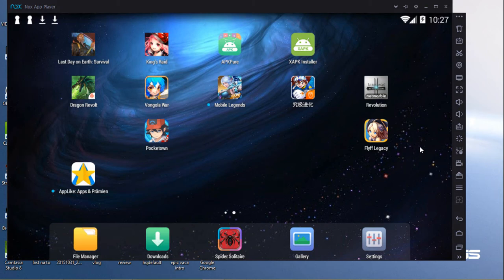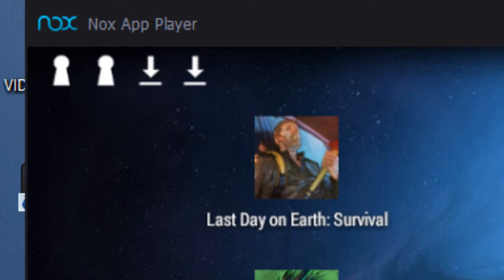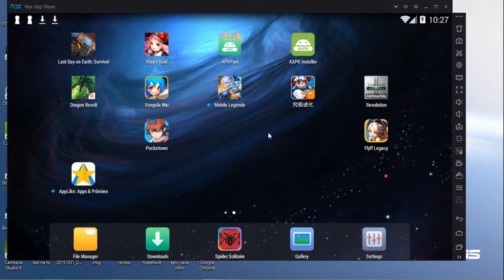How To Play Lineage 2 Revolution On Pc ( Lineage 2 Revolution For Pc ) DaNZi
DaNZi

And Join The EPIC FAMILY ! ! !

Wanna Keep in Touch With Me ? ?

2nd Channel Vlogging Channel Featuring My Daily Life in ITALY